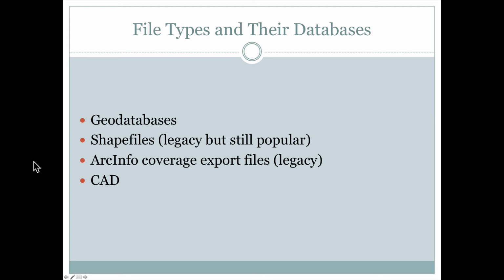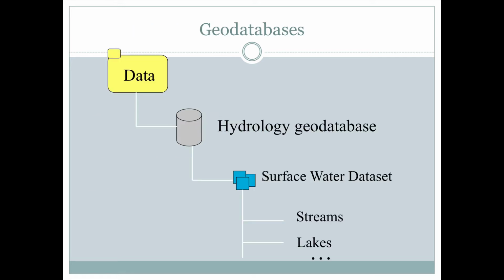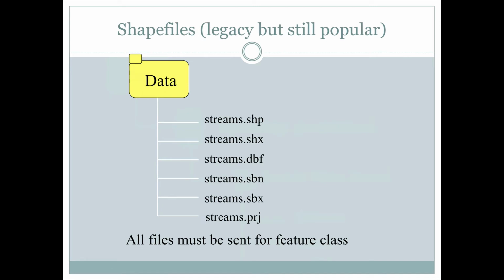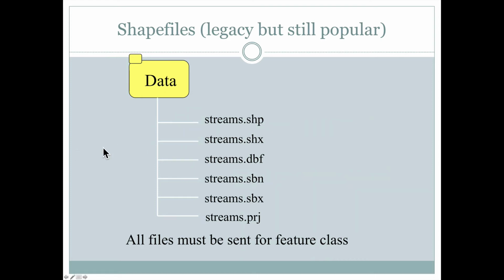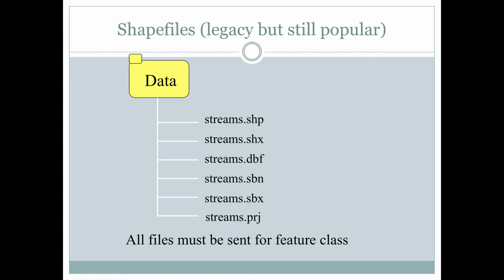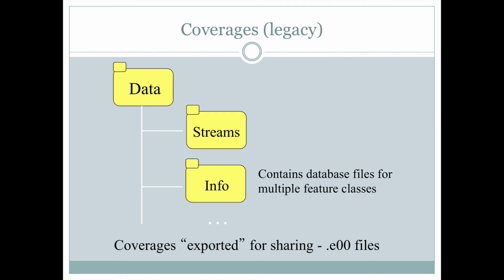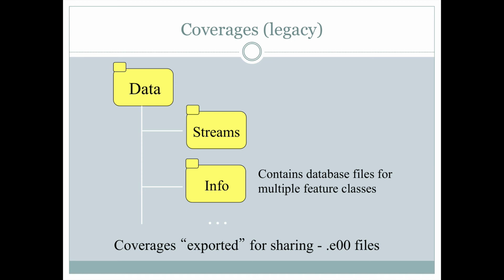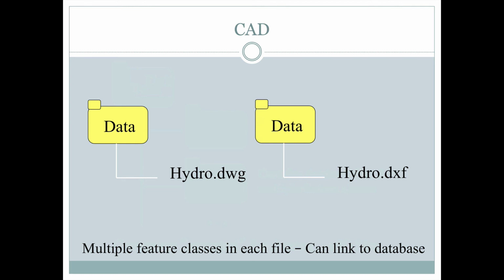Databases in GIS